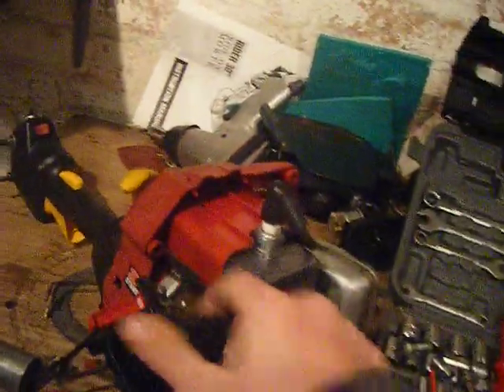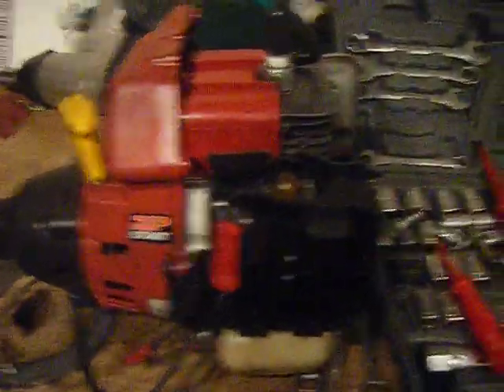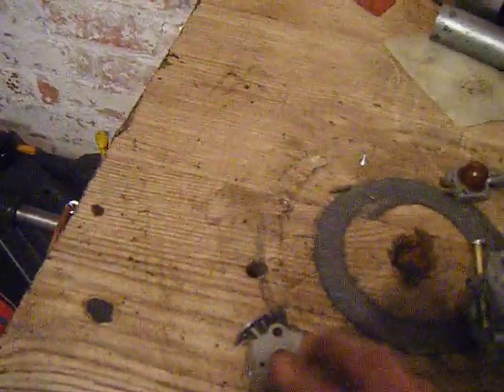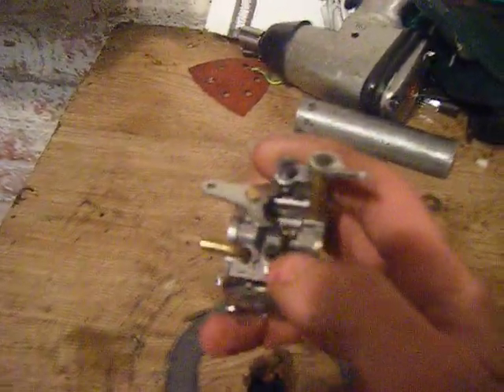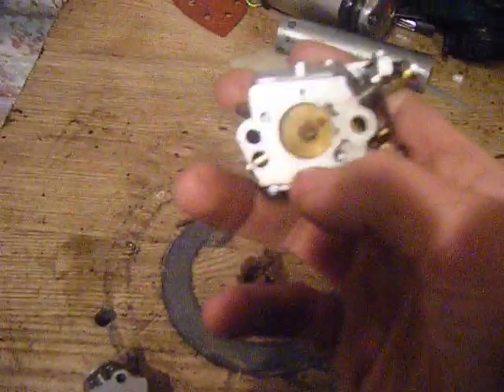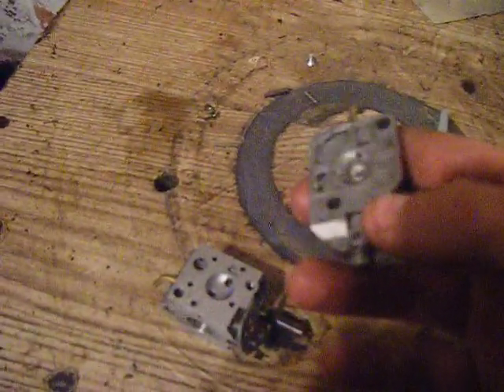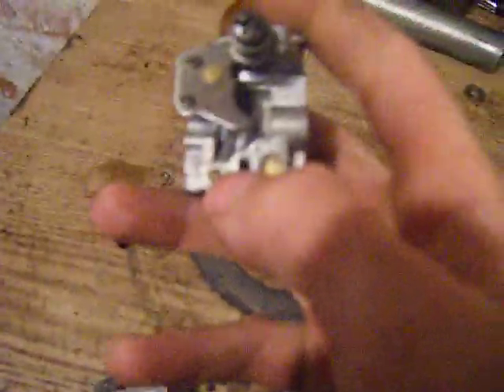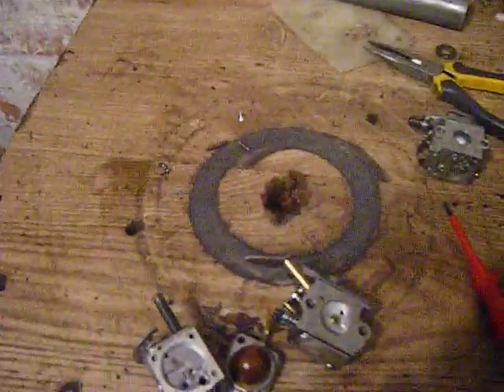about small 2 stroke carbs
soz i was.